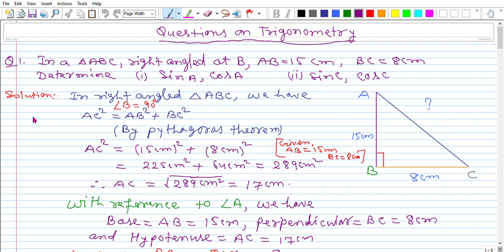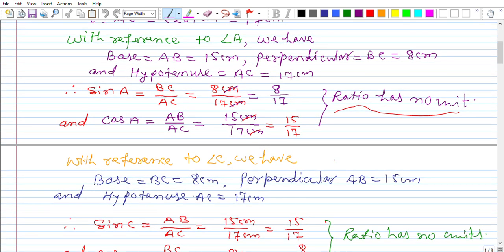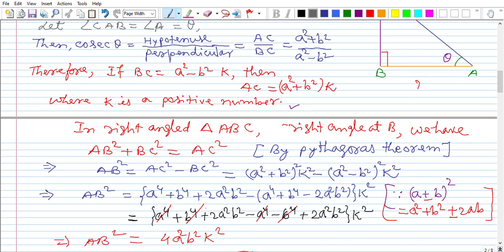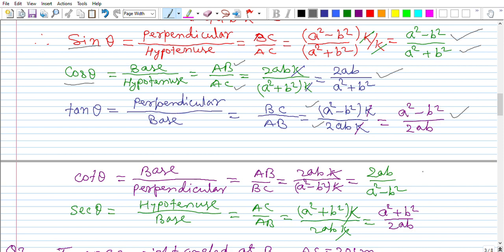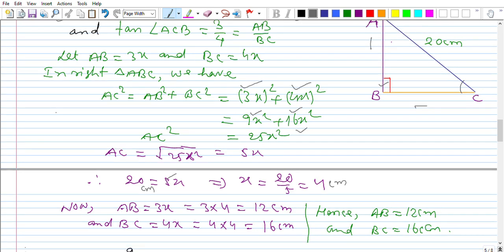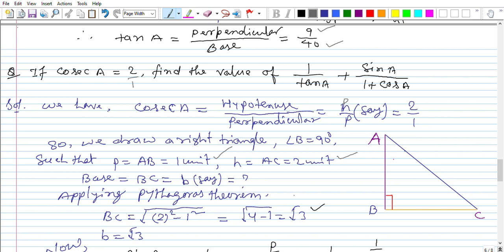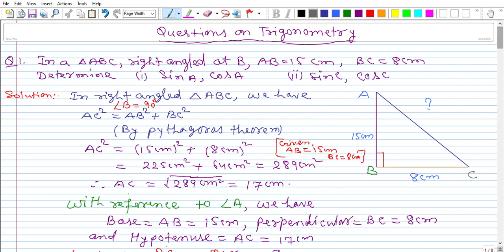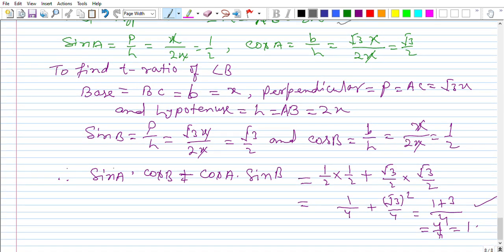Questions on Trigonometric Ratios CBSE | ICSE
Questions on Trigonometric Ratios  CBSE
Questions on Trigonometric Ratios  ICSE